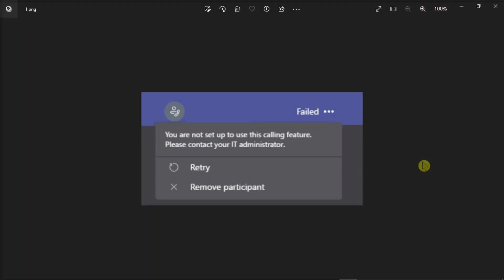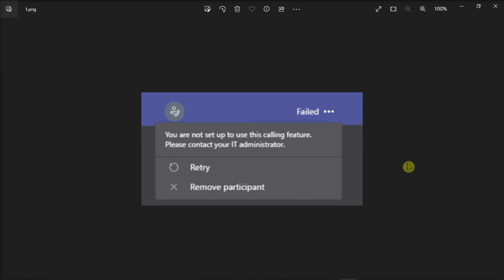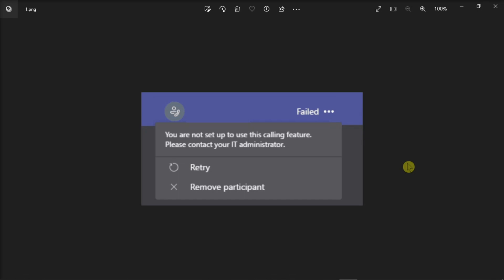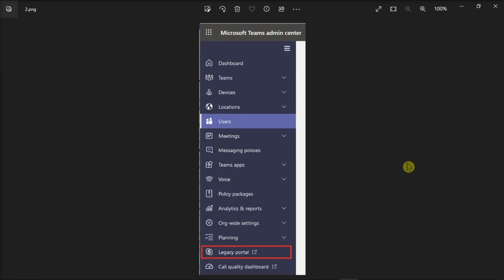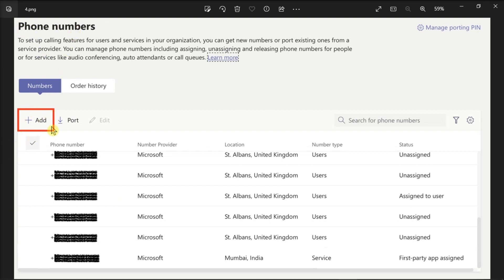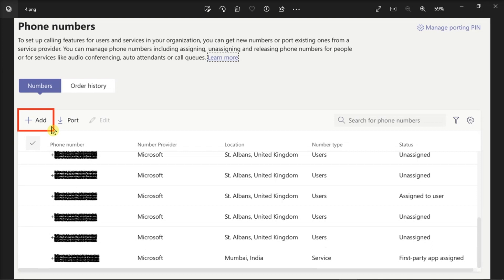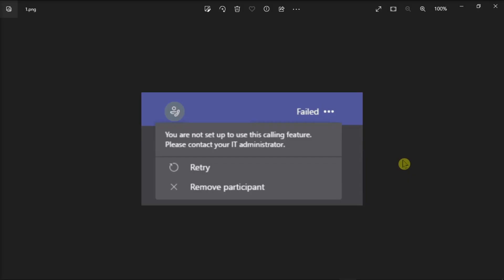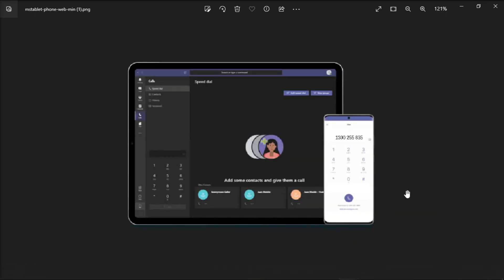FIX Teams: "You are not set up to use this calling feature. Please contact your IT administrator"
If you are trying to make a call in Microsoft Teams, but getting an error, it could be for a couple of reasons. (The error might state something like "You are not set up to use this calling feature. Please contact your it administrator.")

It could be because you don't have an active Office 365 Calling Plan that supports calls. The other is that your I.T. department may have not have setup the details in the Calling Plan settings.

This video can help you or your I.T. dept. go through the steps to get calling in Teams working again.